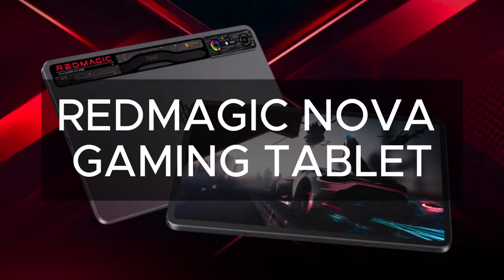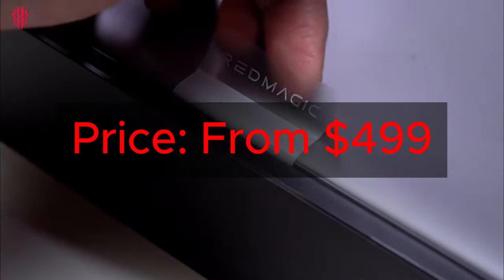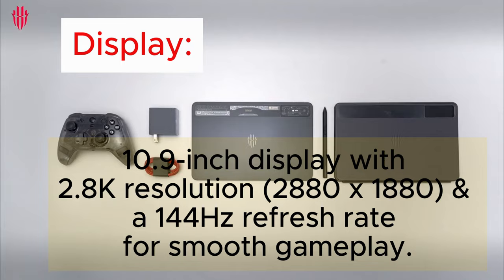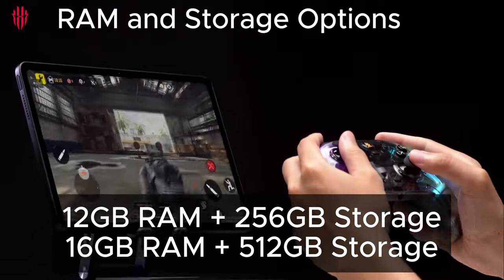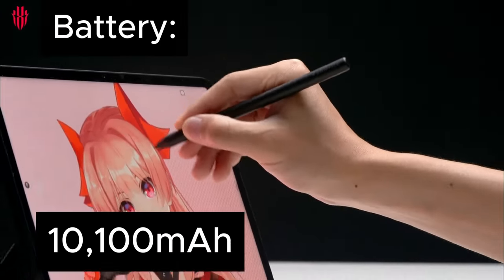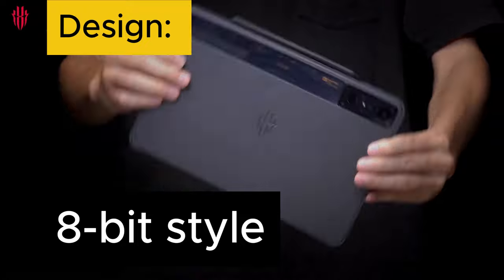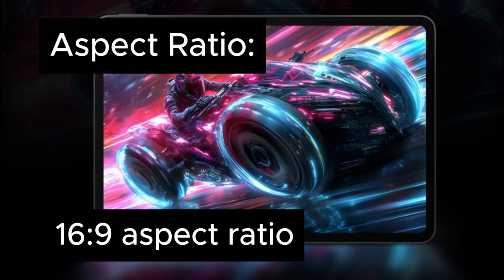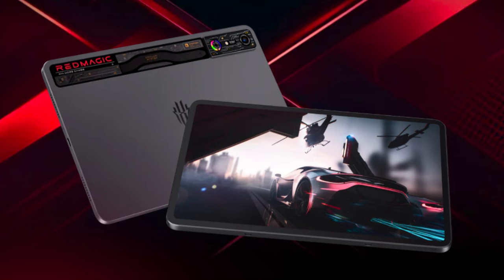RedMagic Nova Tablet Review: Is This the Best Gaming Tablet of 2024?! 🎮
In this video, we take a deep dive into the brand-new RedMagic Nova Tablet, designed specifically for mobile gamers.

👉 Watch now to find out if the RedMagic Nova deserves the title of the best gaming tablet of 2024!